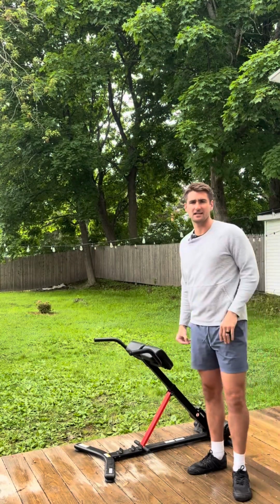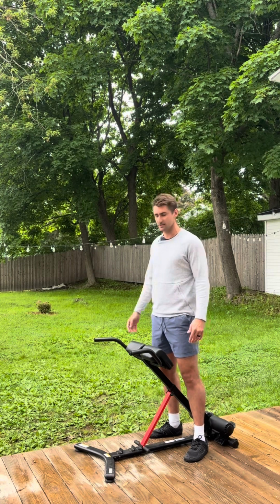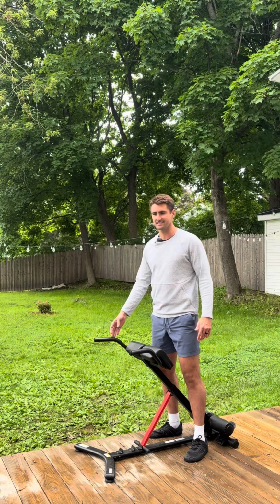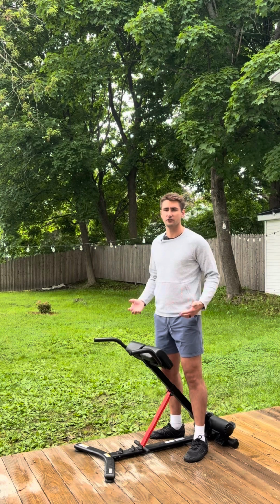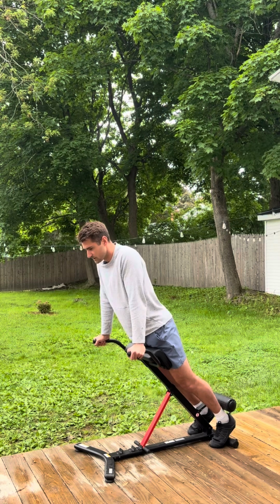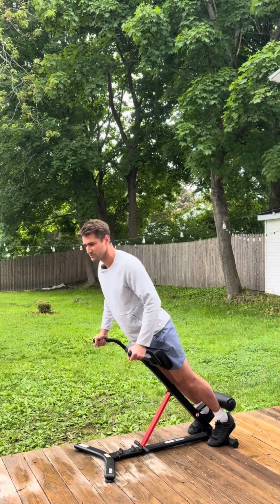How To Use Your Back Safely